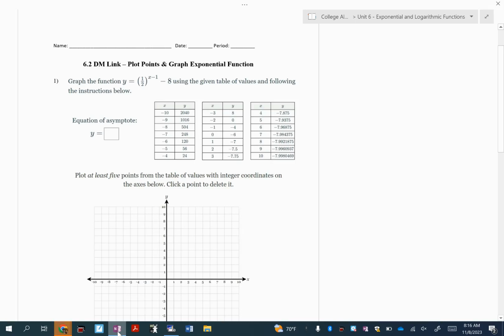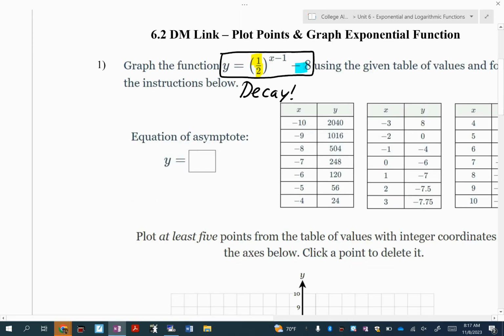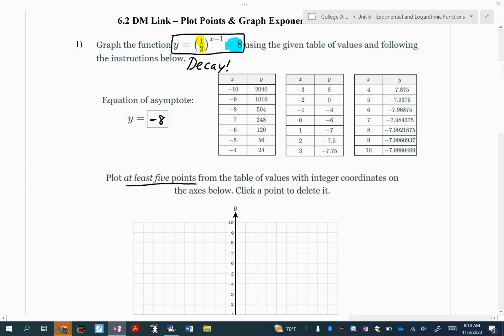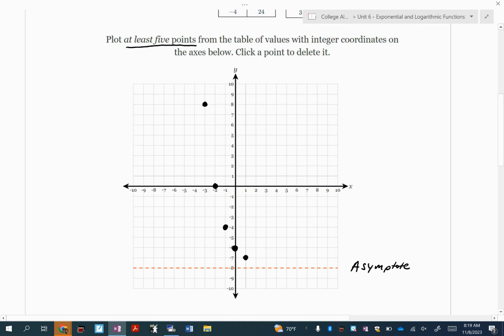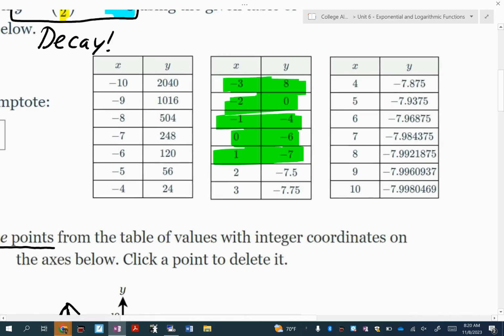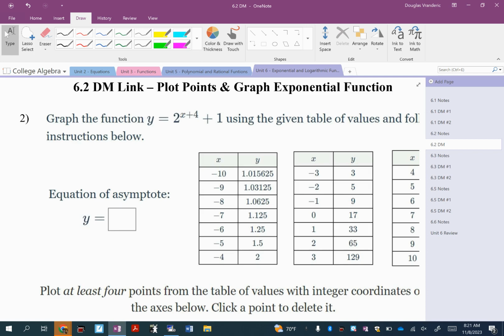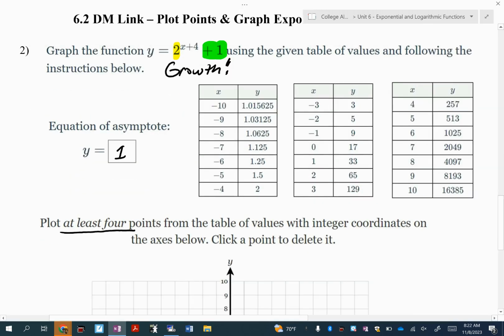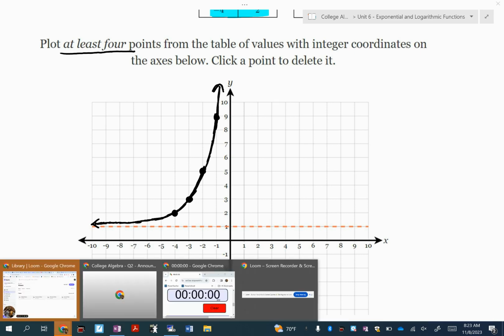6.2 DM - Plot Points & Graph Exponential Function